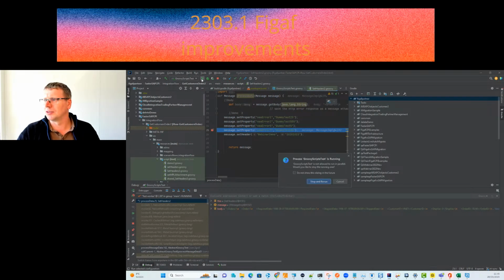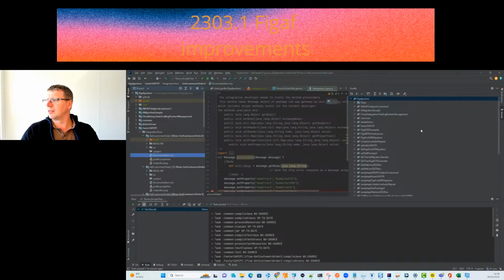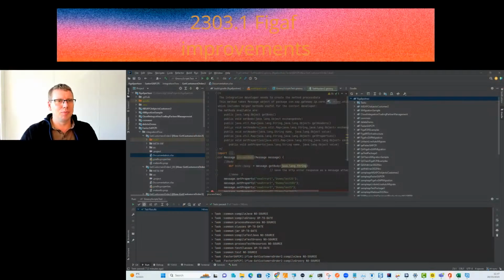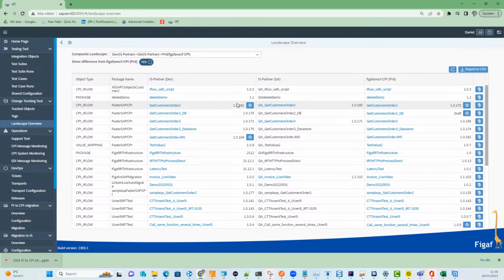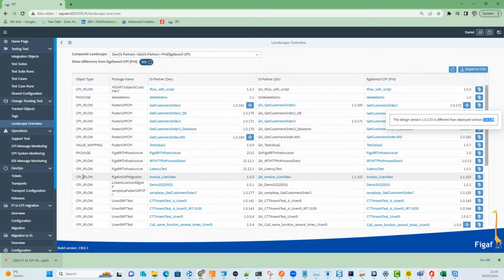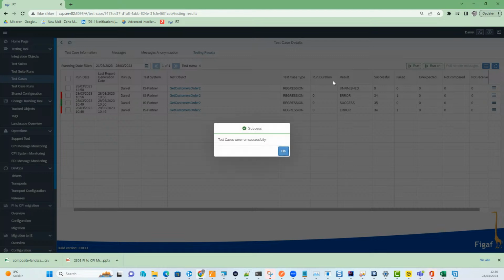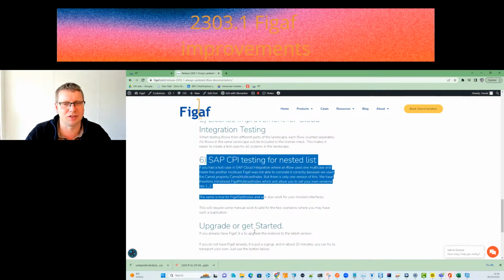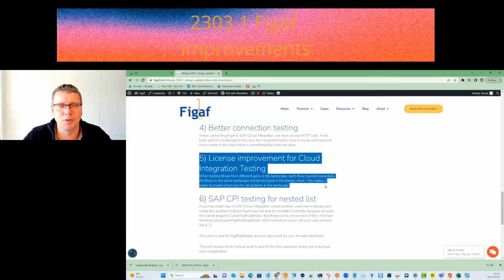2303.1 Making your SAP integration better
Yesterday we released a large patch. It had many features to make life easier for SAP Integration developers.

1) Always update iflow documentation directly in your Git repository (where you can also see and interact with all iFlows).

2) Is deployed and design time version of an iflow match

3) What version was a test performed at

4) Testing of nested lists